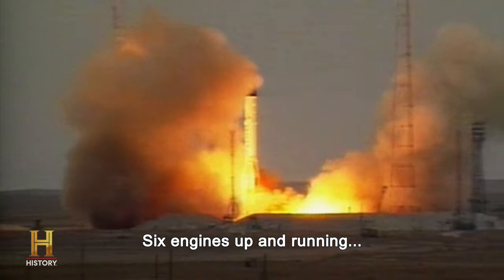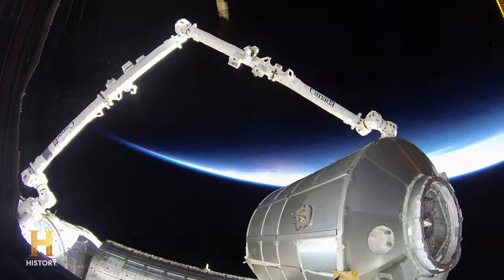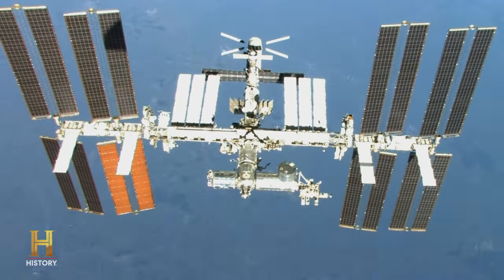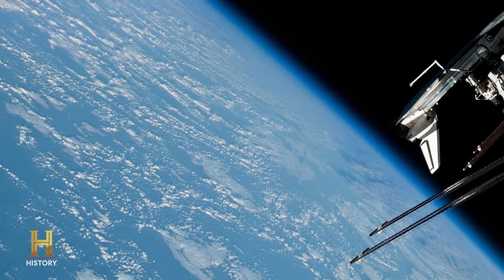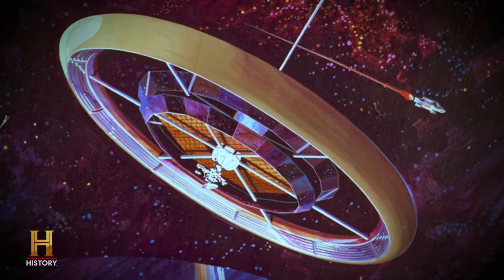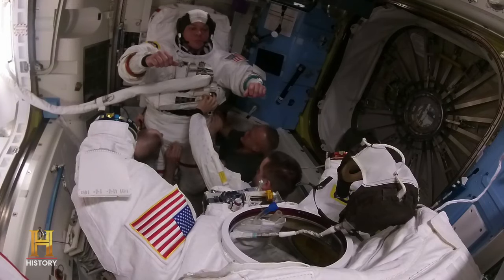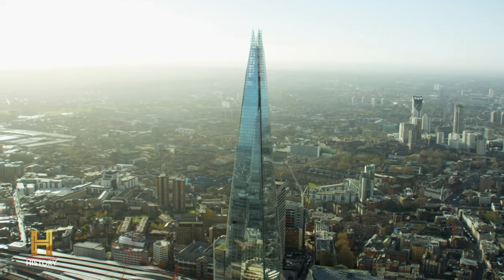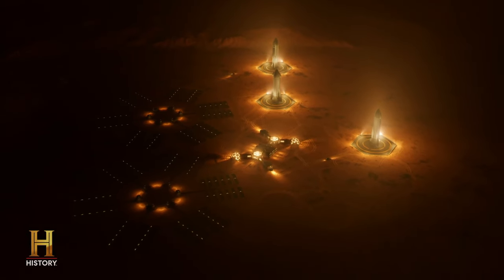The Future of Space Infrastructure (S2) | The UnXplained | The UnXplained Zone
The International Space Station is an engineering marvel that proves the incredible work that humans can do but, what's next for space infrastructure? Find out in this clip from Season 2, Episode 11, "Extraordinary Engineering."

From mysterious and supernatural occurrences, to extraordinary stories and investigations of the unknown, The UnXplained Zone is your portal to the paranormal. Follow the evidence, uncover the cover-ups, and discover what lies behind mankind's greatest mysteries and the world's strangest phenomenons.

Welcome to the UnXplained Zone.